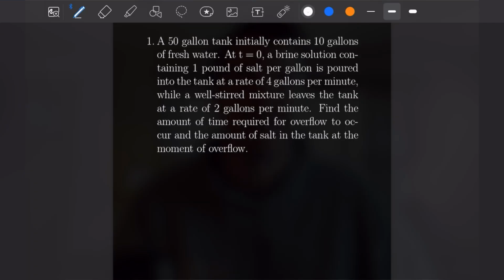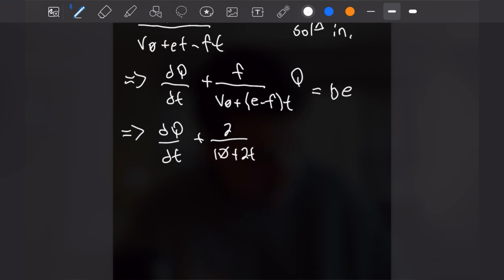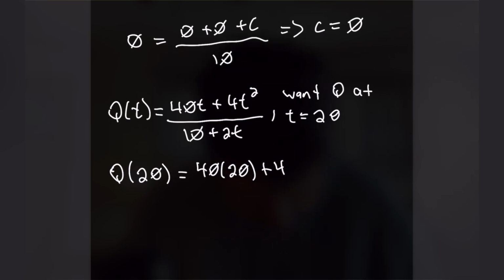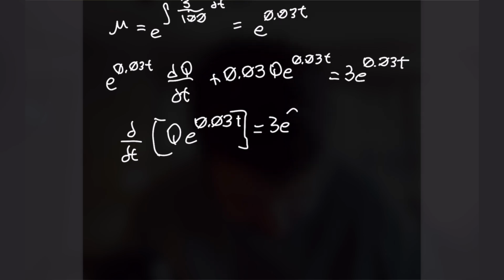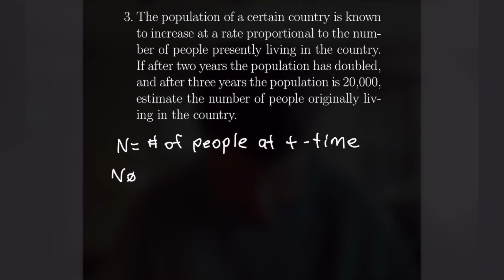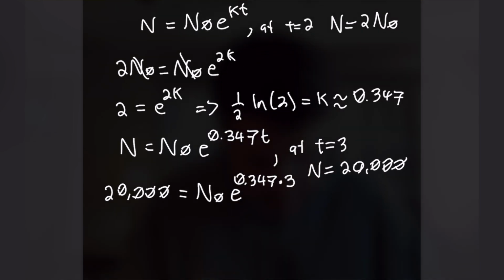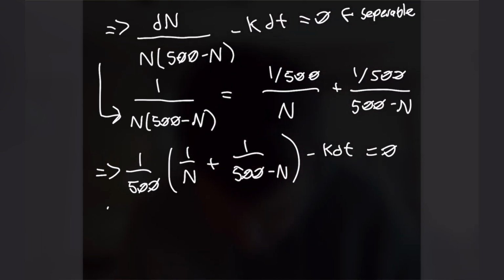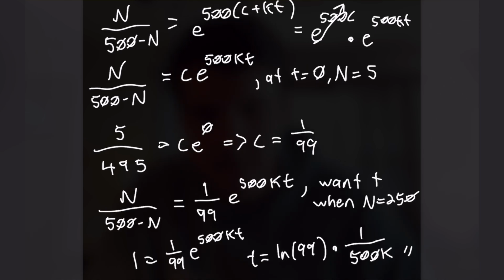Applications of First-Order Equations -- Differential Equations Examples #8